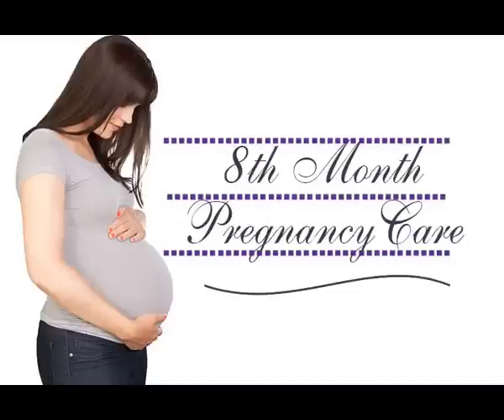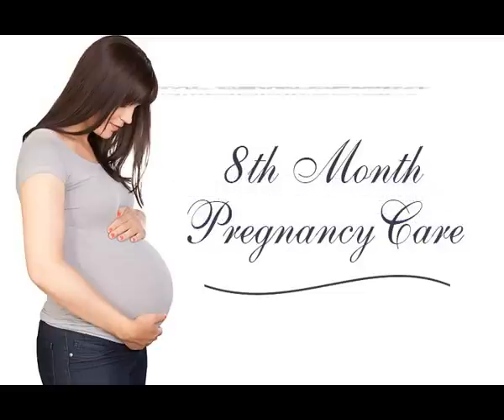What Happens in the Eighth Month of Pregnancy?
FETAL DEVELOPMENT
Week 29–30
Week 31–32
PREGNANCY SYMPTOMS